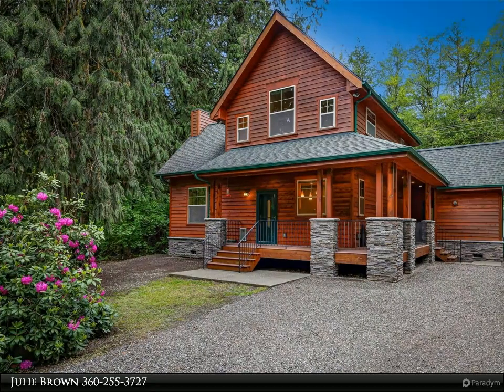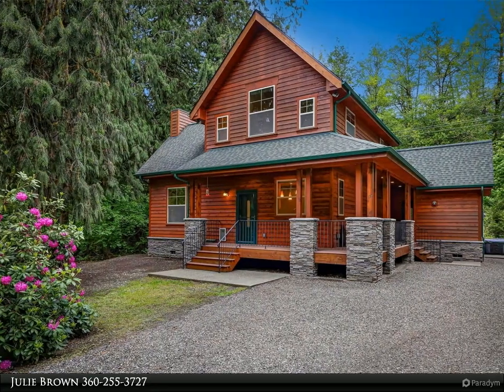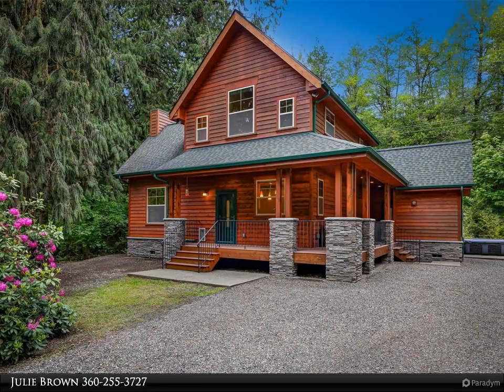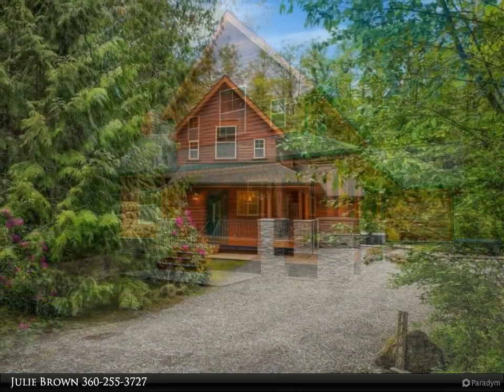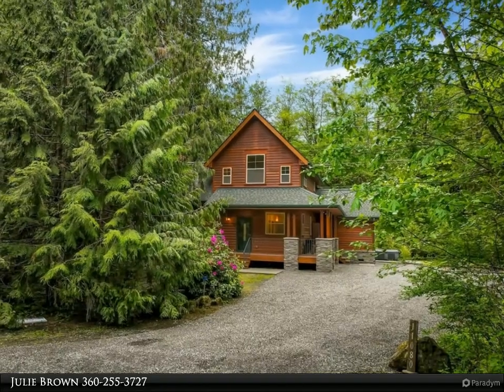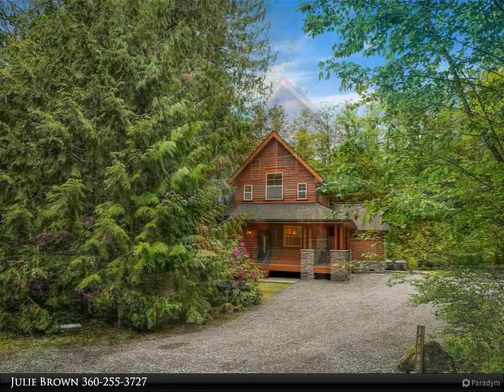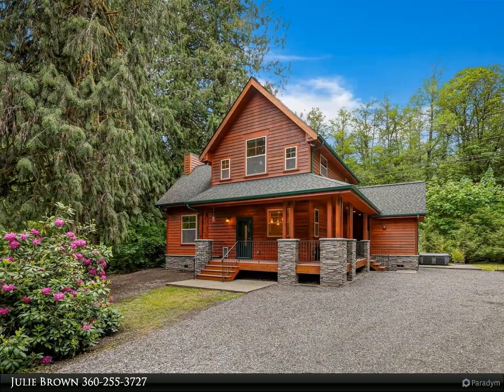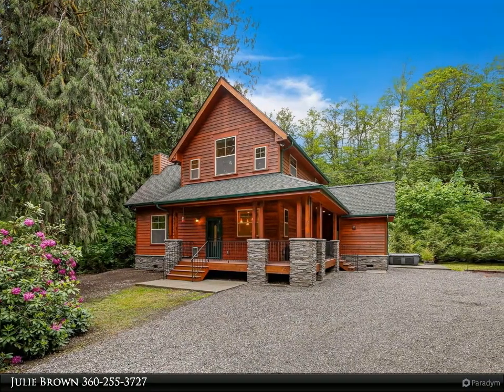Windermere Real Estate/Whatcom, Inc. - 11080 Alpine Road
11080 Alpine Road
Deming, WA 98244

This custom Glacier home is presented like no other. With immaculate attention to detail, endless custom finishes and features, & unparalleled pride of ownership. If your goal is short or long term investment potential with multiple living options, this solid gem is waiting to be discovered. Sprawled out on a double lot (over ½ ac), you have all the amenities of two homes under one roof. The upgrades are endless including radiant heat flooring in all 3 bths, granite counters, central vac, multiple lofts, Arch grade roofing, oversized trex deck, hot tub and even a generator. Once you drive down the private cul-de-sac, you will realize that this is more than just a home – it’s an experience, as you are whisked away to a wooded wonderland.

3 full bath

Julie Brown
Windermere Real Estate/Whatcom, Inc.